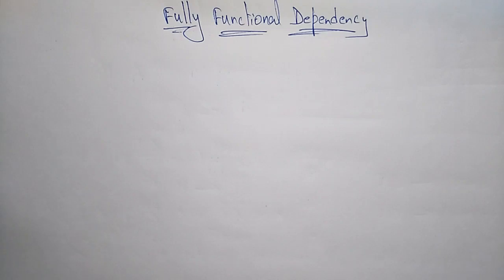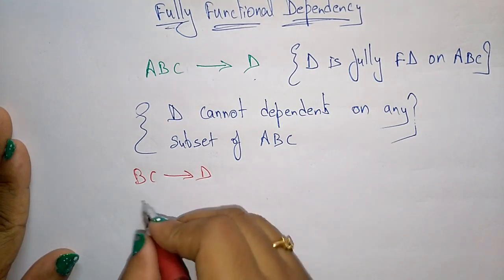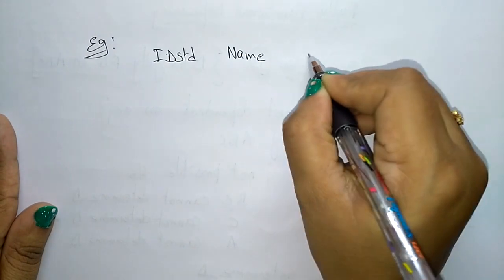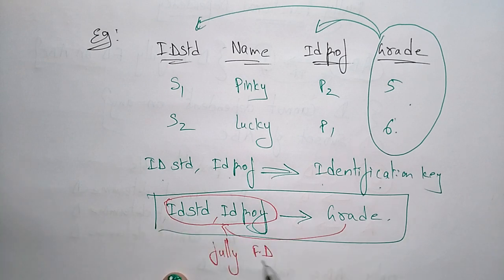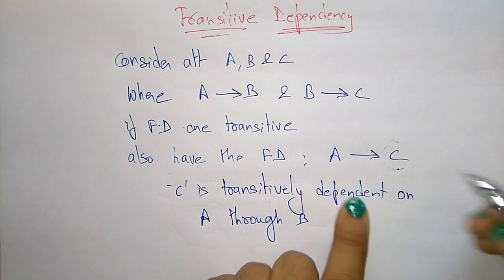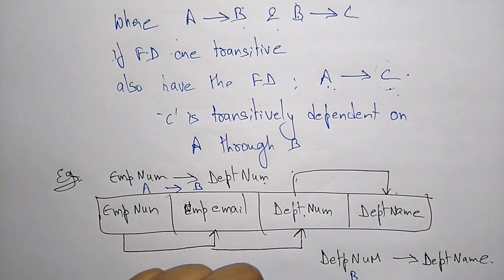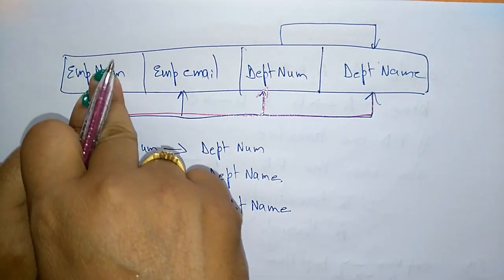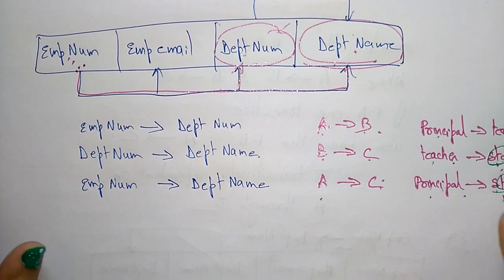Fully Functional and Transitive Dependency| Explanation by BhanuPriya | Lec-45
In this Lecture we will be discussing about the concept of Fully Functional and Transitive Dependency in detail for your understanding.